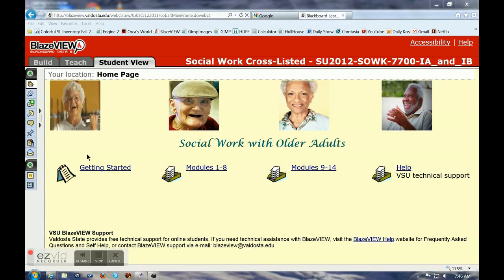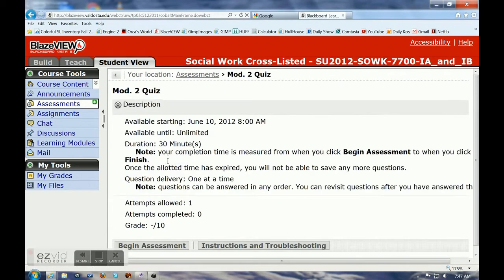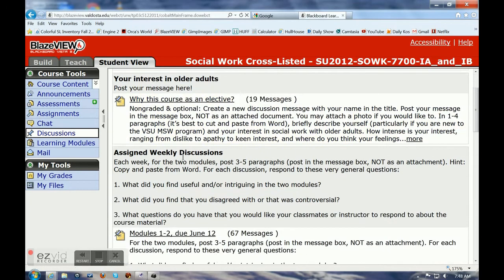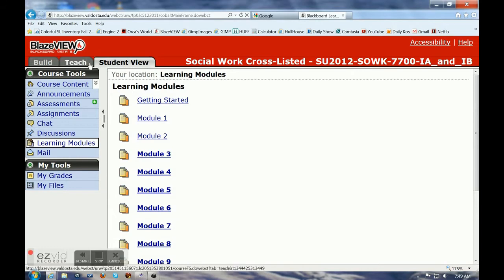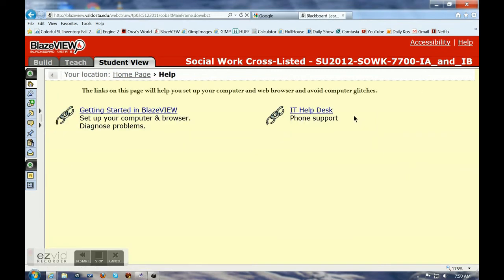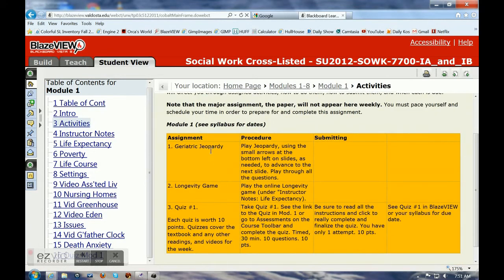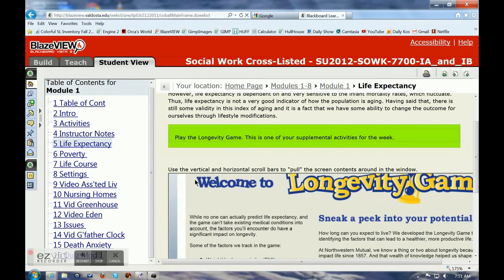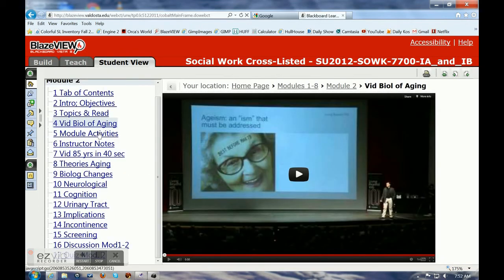Valdosta State University Social Work with Older Adults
Introduction and overview of social work fully online elective typically offered in the summer session.